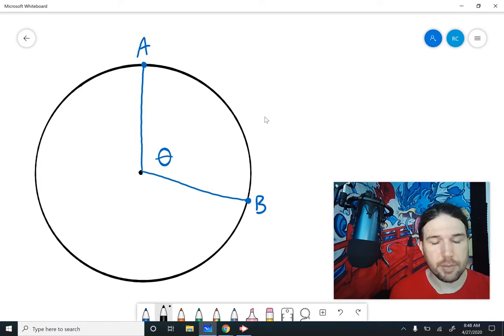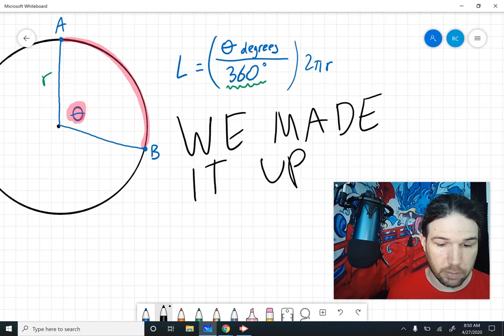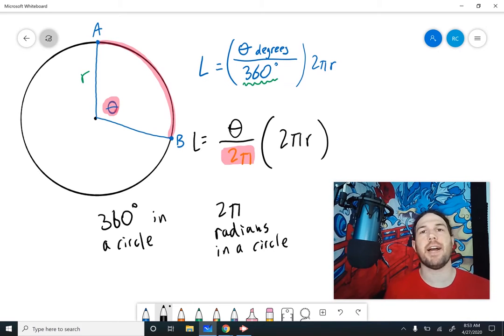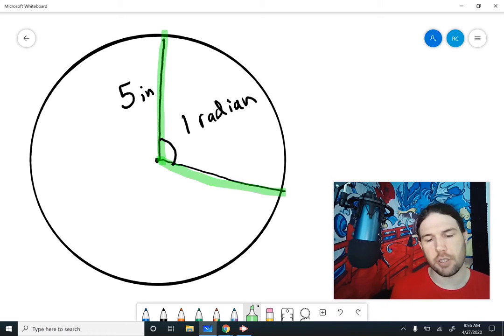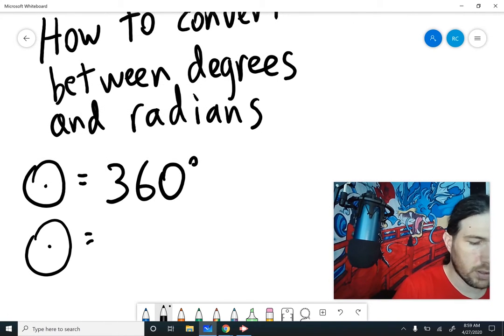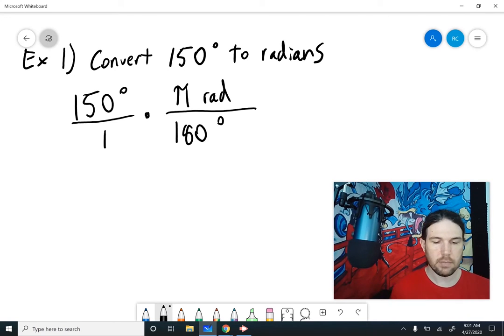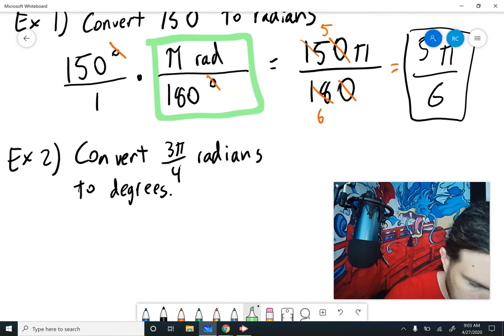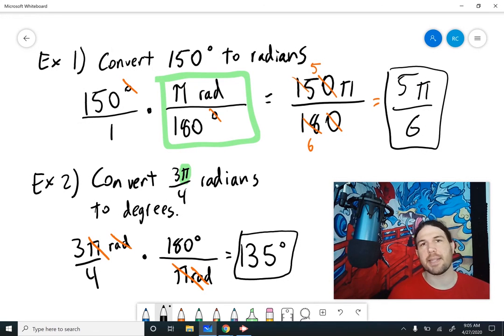Radians: The best angle measurement unit you've never heard of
In this video we cover the basic idea behind radians, along with a few very short examples of using radians to find arc length, and how to convert between degrees and radians.